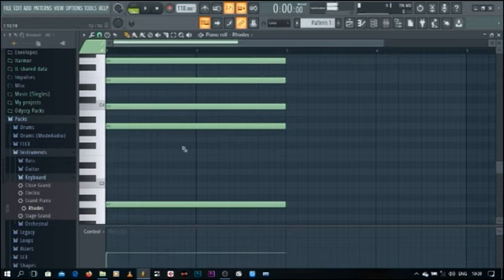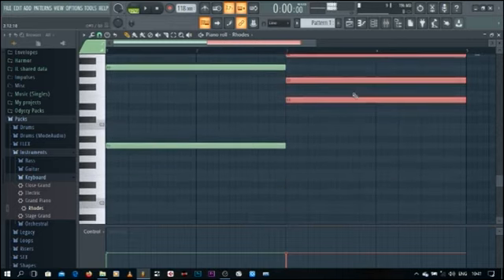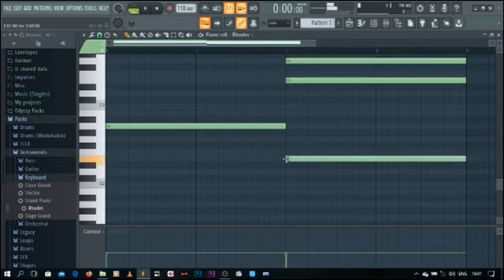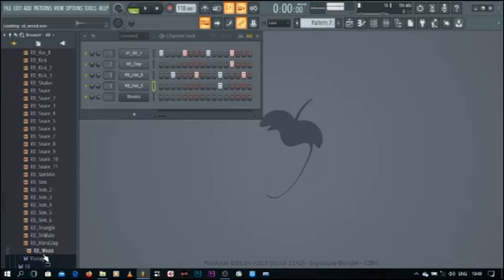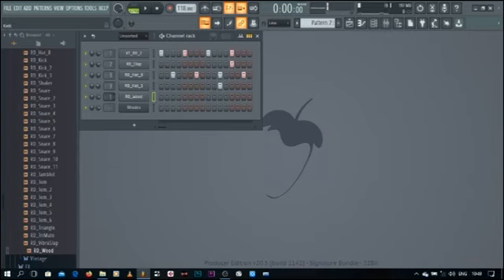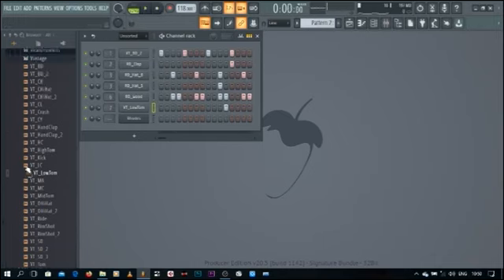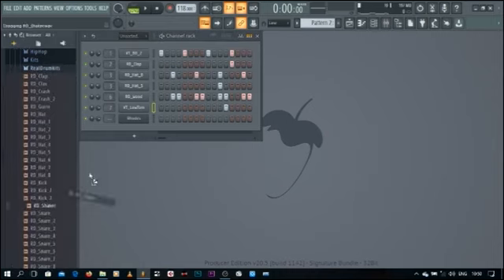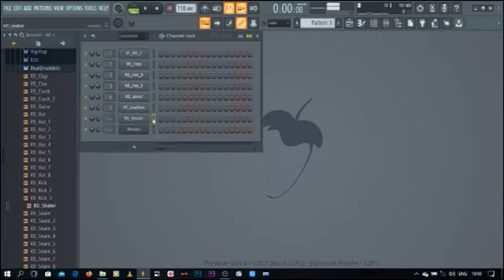How to make Deep House Like DJ Oddecy (By Stones RSA)